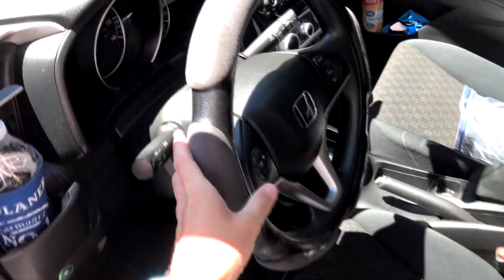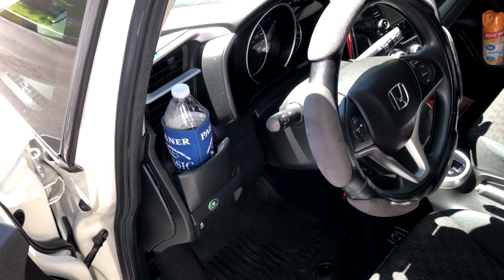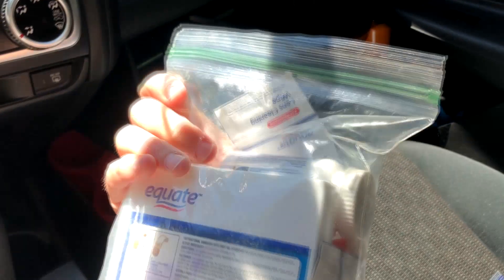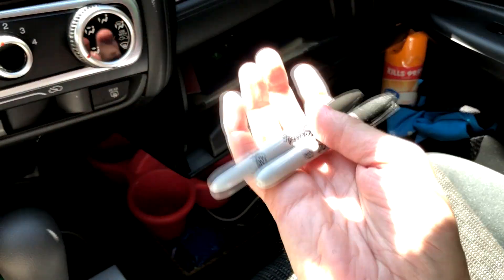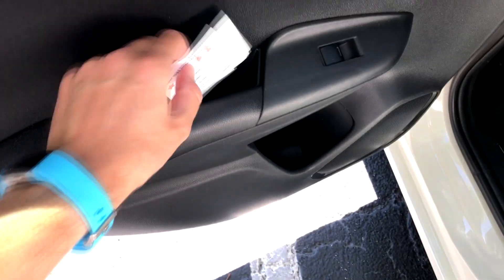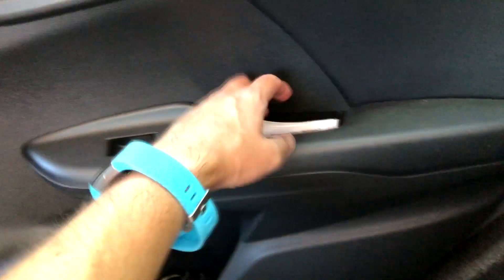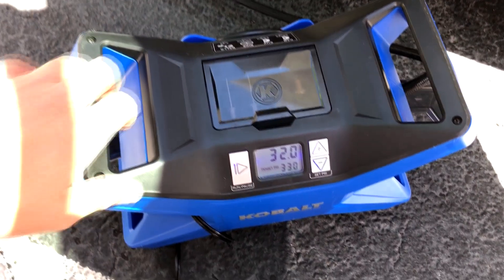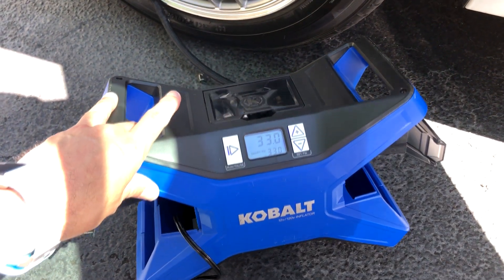How to Setup Your Car for Instacart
𝗡𝗲𝘃𝗲𝗿 𝗽𝗮𝘆 𝗳𝘂𝗹𝗹 𝗽𝗿𝗶𝗰𝗲 𝗳𝗼𝗿 𝗴𝗮𝘀⛽️ 𝗮𝗴𝗮𝗶𝗻 𝘄𝗶𝘁𝗵 𝘁𝗵𝗲𝘀𝗲 𝗮𝗽𝗽𝘀!
1. Use 𝗚𝗔𝗦 𝗕𝗨𝗗𝗗𝗬 to save up to 50¢ per gallon right at the pump⛽️
2. Use 𝗚𝗘𝗧 𝗨𝗣𝗦𝗜𝗗𝗘 to earn a rebate 💰 of up to 50¢ per gallon

𝗧𝘂𝗿𝗻 𝘆𝗼𝘂𝗿 𝗿𝗲𝗰𝗲𝗶𝗽𝘁𝘀 𝗶𝗻𝘁𝗼 𝗴𝗶𝗳𝘁 𝗰𝗮𝗿𝗱𝘀 𝘄𝗶𝘁𝗵 𝘁𝗵𝗲𝘀𝗲 𝗿𝗲𝗯𝗮𝘁𝗲 𝗮𝗽𝗽𝘀!

Become a safer and 𝗠𝗢𝗥𝗘 𝗣𝗥𝗢𝗙𝗜𝗧𝗔𝗕𝗟𝗘 gig worker by using these apps from 𝗠𝗶𝗱𝗱𝗹𝗲𝘁𝗼𝗻 𝗧𝗲𝗰𝗵𝗻𝗼𝗹𝗼𝗴𝗶𝗲𝘀
𝗗𝗿𝗶𝘃𝗲𝗿𝘀 𝗨𝘁𝗶𝗹𝗶𝘁𝘆 𝗛𝗲𝗹𝗽𝗲𝗿 (for DoorDash only)🚪🏃🏻♂️ 🚙🍔🍕

👨💻𝗔𝗣𝗣𝗟𝗬 𝗙𝗢𝗥 𝗚𝗜𝗚 𝗪𝗢𝗥𝗞 👩💻
𝗖𝗼𝗿𝗻𝗲𝗿𝘀𝗵𝗼𝗽🛒🥑